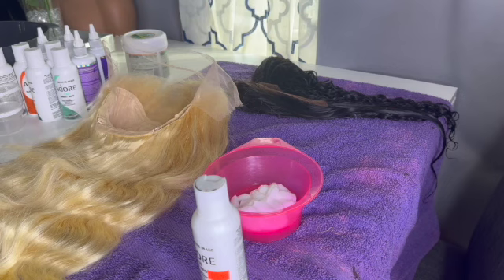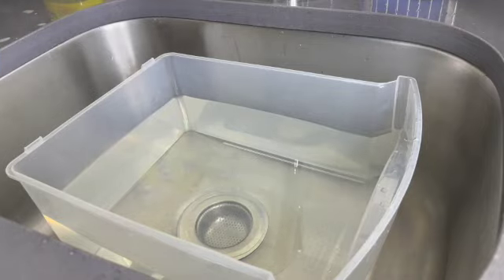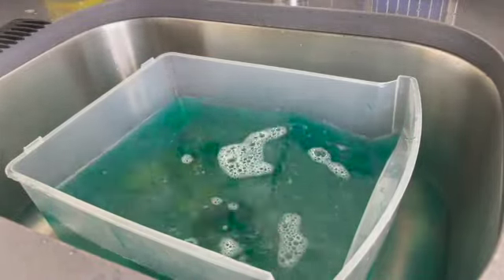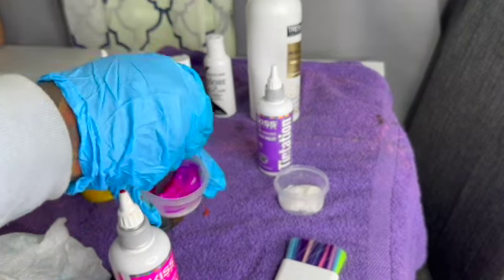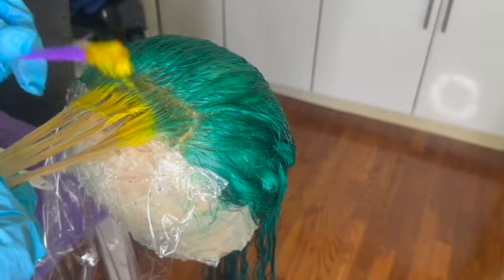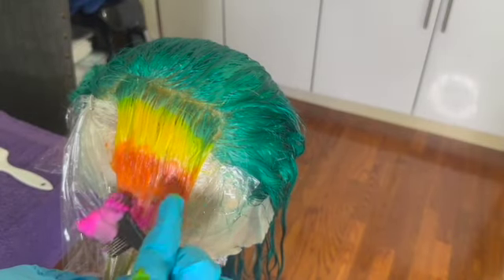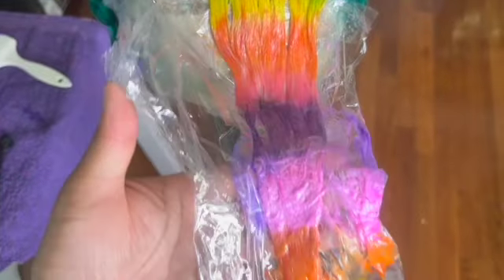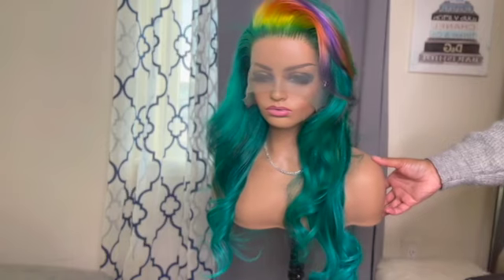Rainbow Patch Wig Tutorial 🌈 ( Crayola Inspired )